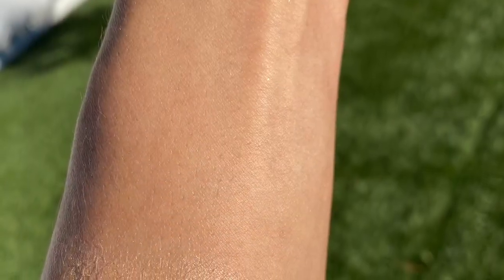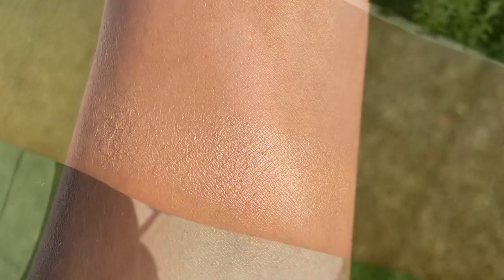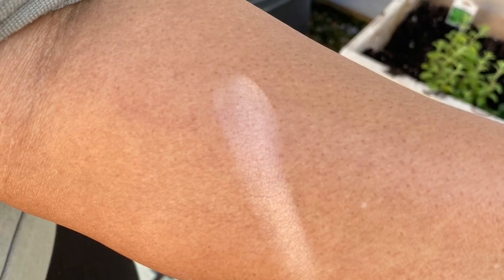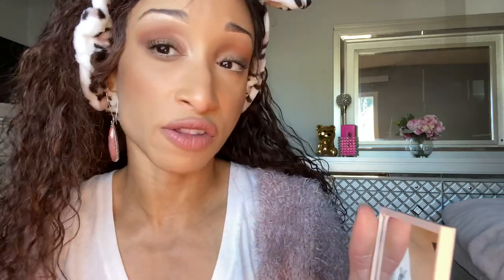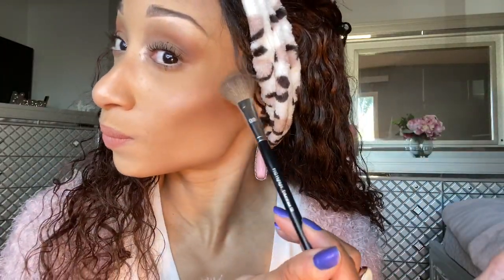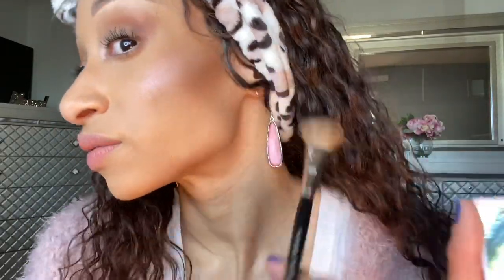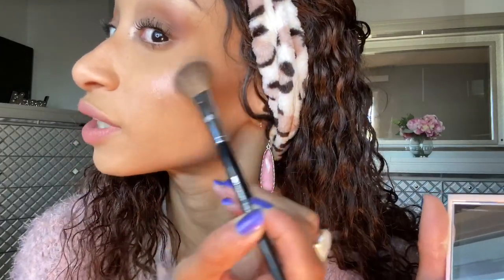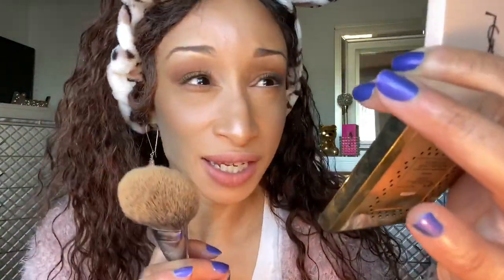NEW! YSL TOUCHE ECLAT 3D ALL OVER GLOW POWDER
I hope enjoy my review on the newest YSL 3D ALL OVER GLOW POWDER.